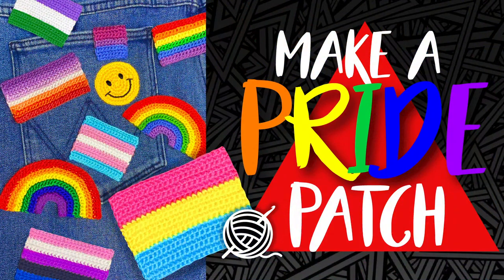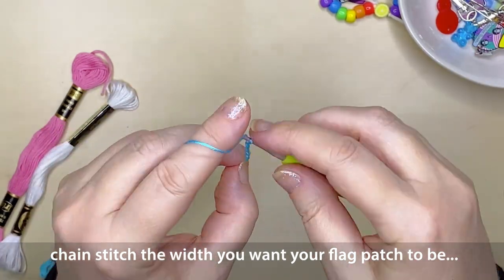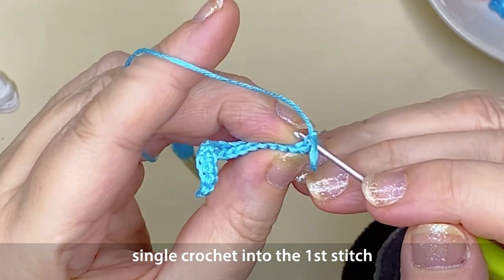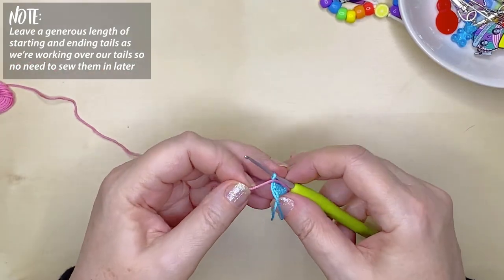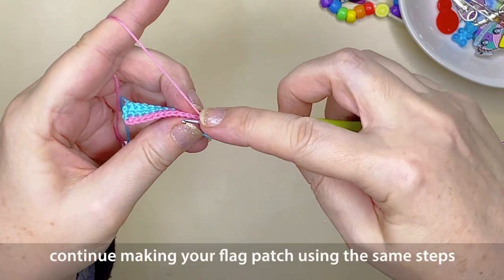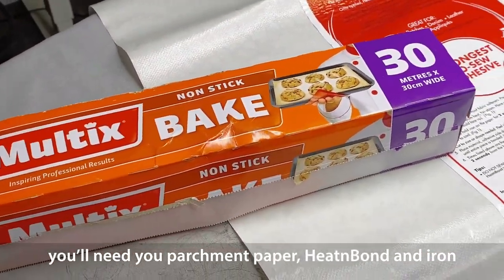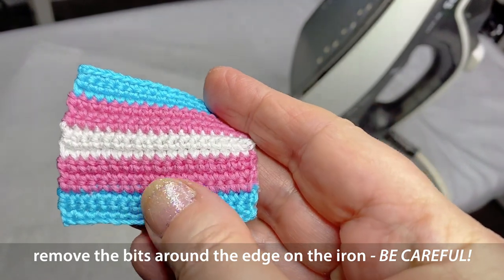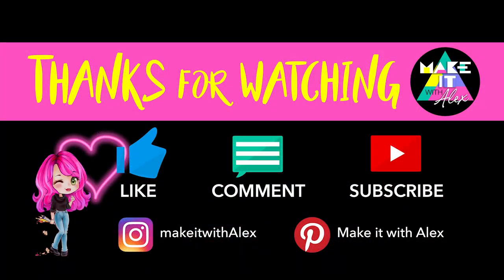Make a IRON-ON PRIDE PATCH beginner-friendly crochet tutorial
Crochet a iron-on patch with this 'step by step' tutorial on making a Pride Flag Patch... perfect for beginners!

Hi. My name is Alex (or dacdacgirl) and I am a creative soul and a certified 'geek'. Most of my designs are themed around music and popular culture. So whether you love Twenty One Pilots, NF, Cavetown, Half•Alive or are mad about anime, movies, YouTube, cosplay, and other pop culture, I will be trying my utmost to fuel your passion for fun creativity.

Stay awesome, SUPPORT EQUALITY and happy making!
Alex x

What would you like me to design and make next?

YARN & HOOK SUGGESTIONS
- DMC Embroidery Floss / Cotton OR similar
- 1.5 to a 2.25mm crochet hook
ALTERNATIVELY you can use plyed yarn that has been split.
You will need to check how it copes with heat of an iron prior to making your patch - see note on bottom of screen 0:28

TIME STAMPS: Jump to the section you need immediately!
0:27  You Will Need
0:48​  Sizing
1:40​  Starting
5:57  Color change /  working in tails
9:10​  Finishing crochet section
10:14  Adding iron-on backing
12:19  Ironing on the patch
13:30​  More free Pride content
13:55  I really appreciate your support :)

DMC EMBROIDERY FLOSS COLOR SUGGESTIONS  -
RAINBOW  -  red 817, orange 740, yellow 973, green 909, blue 95, purple 208
PANSEXUAL FLAG  -  pink 601, yellow 307, blue 996
TRANSGENDER FLAG  -  blue 3846, pink 604, white blanc
BISEXUAL FLAG  -  pink 718, purple 552, blue 796
NON BINARY FLAG  -  yellow 307, white blanc, purple 208, black
LESBIAN FLAG  -  orange 720, L/orange 722, white blanc, L/magenta 3806, magenta 600
GENDERFLUID FLAG  -  pink 602, white blanc, purple 552, black, blue 791
ASEXUAL FLAG  -  black, grey 169, white blanc, purple 333
POLYSEXUAL FLAG  -  pink 3804, green 702, blue 995
GENDER QUEEER FLAG  -  purple 552, white blanc, green 580